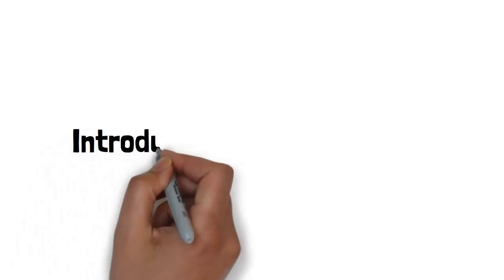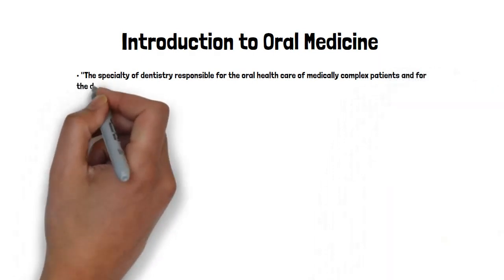Introduction to Oral Medicine